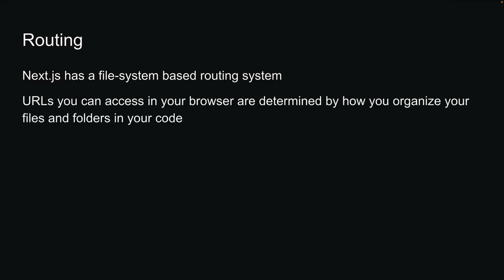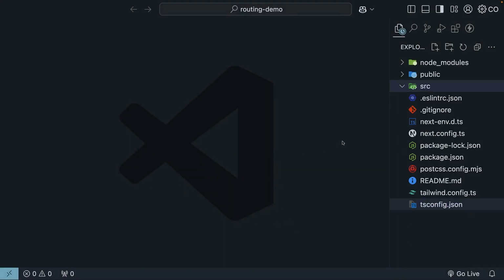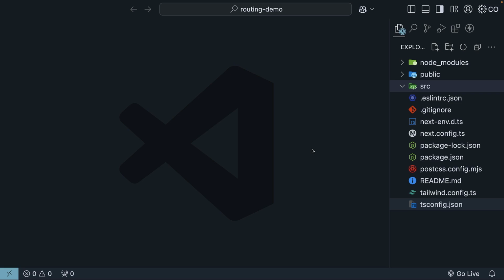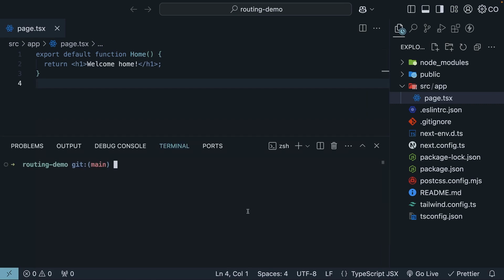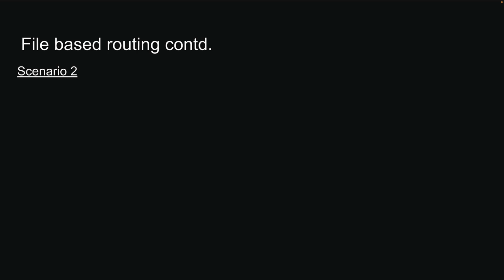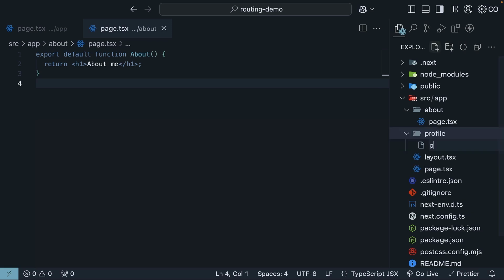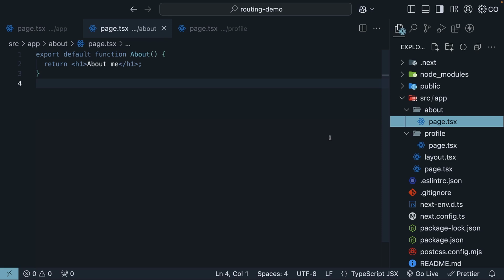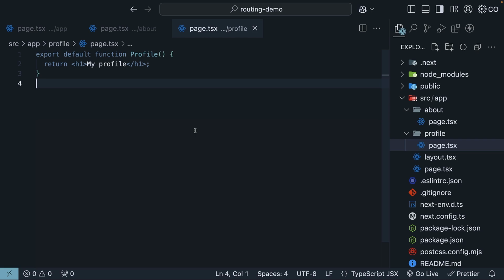Next.js 15 Tutorial - 5 - Routing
Understanding Next.js File based Routing

In this video, we dive into the core feature of routing in Next.js, focusing on its file system-based routing mechanism. Learn how to structure your files and folders to create accessible URLs. Follow along as we create a new Next.js project and build routes for a homepage, About page, and Profile page using key conventions. Discover the simplicity of not needing additional configuration for routing and understand how Next.js handles non-existing routes with a 404 response. Perfect for those looking to master routing in Next.js!

00:00 Introduction to Next.js Routing
00:16 Setting Up a New Next.js Project
00:43 Understanding File-Based Routing
01:26 Creating Your First Route
03:02 Implementing Additional Routes
04:56 Handling Non-Existing Routes
05:17 Conclusion and Next Steps